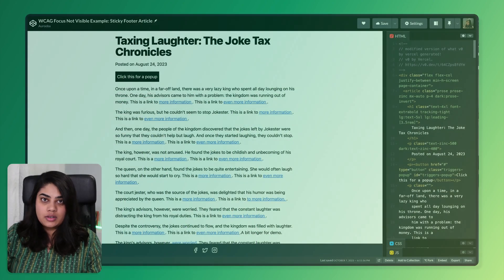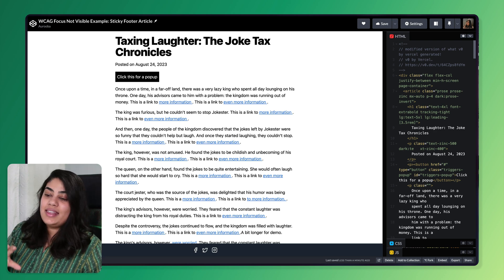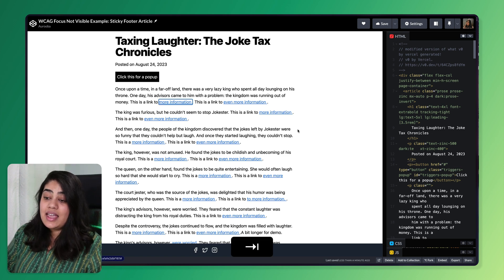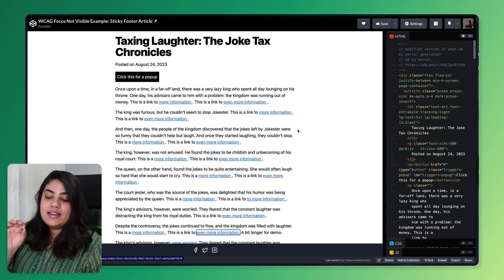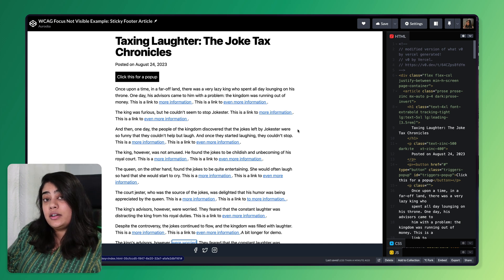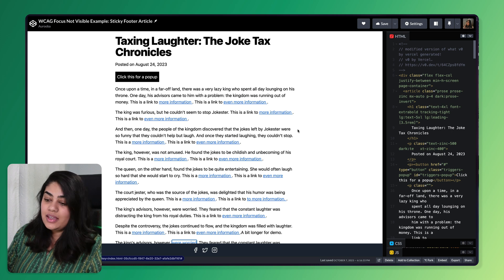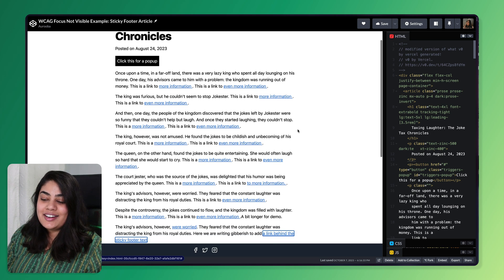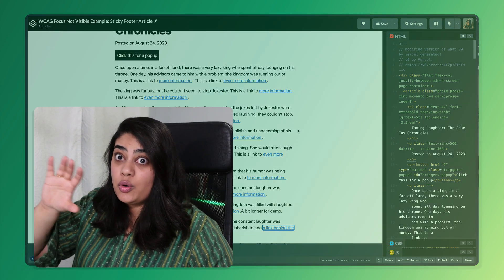The 6 WCAG 2.2 AA changes you need to implement right away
Sign up for my FREE video crash course: JavaScript Essentials for WordPress Developers 👉🏽

🔖 CHAPTERS 🔖
00:00:00 Introduction
00:00:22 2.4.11 Focus Not Obscured (Minimum)
00:04:47 2.5.7 Dragging Movements
00:06:29 2.5.8 Target Size (Minimum)
00:09:01 3.2.6 Consistent Help
00:09:41 3.3.7 Redundant Entry
00:11:29 3.3.8 Accessible Authentication (Minimum)